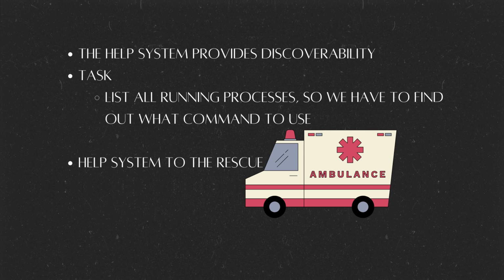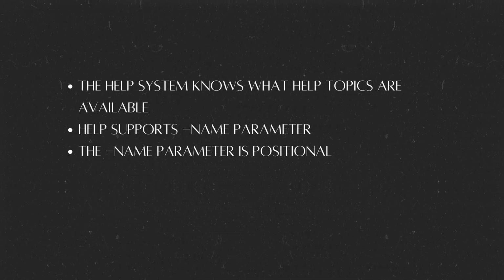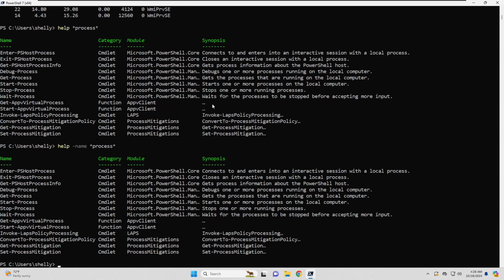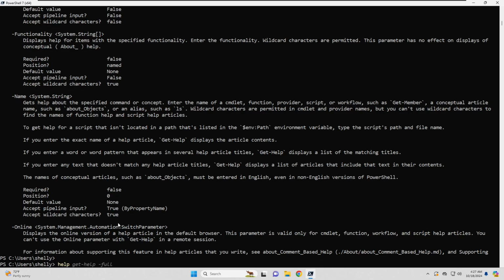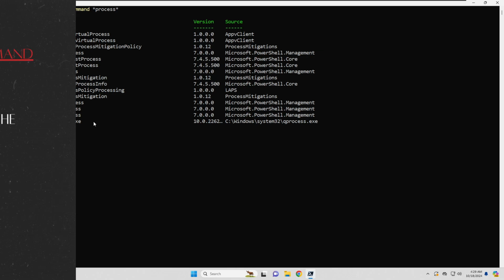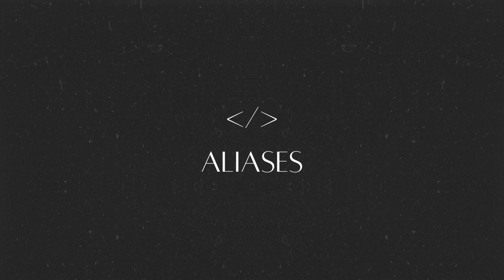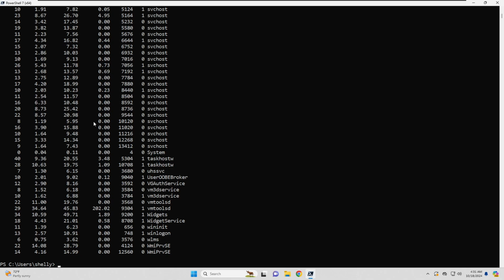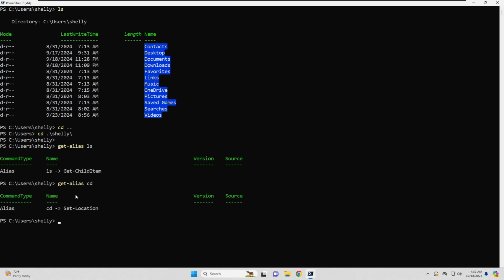PowerShell Basics for Beginners | Day 3 Finding Commands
Day 3: How to Find Commands in PowerShell
In this video, we focus on an essential skill for any PowerShell user—how to find the right commands. Using built-in cmdlets like Get-Command, Get-Help, you'll learn to search for commands, explore available parameters, and discover how to get the most out of PowerShell. This video is perfect for beginners who want to improve their command-line efficiency by quickly finding and understanding the tools they need.

Mastering how to find and use commands is crucial for building your PowerShell skills. Watch this video as part of our beginner-friendly series focusing on core concepts without scripting.